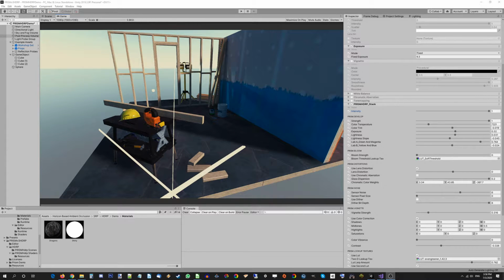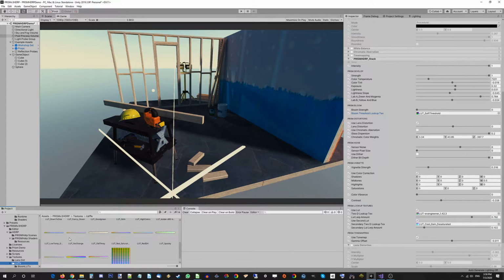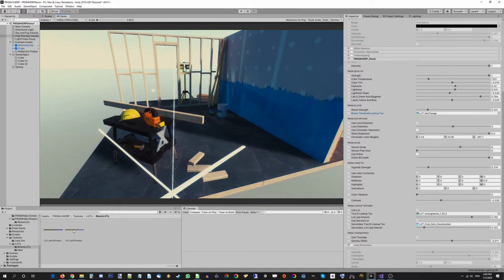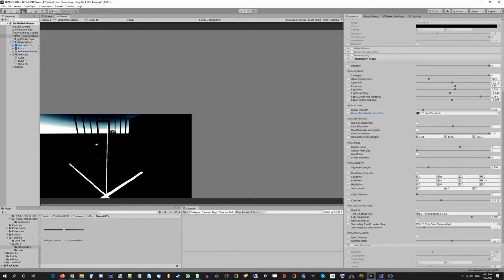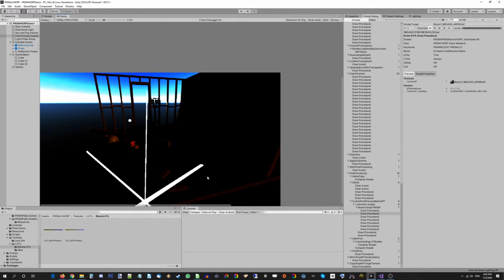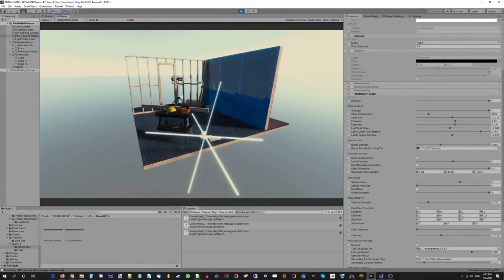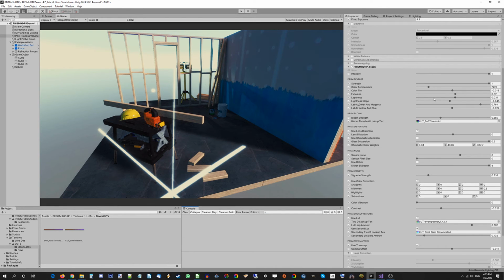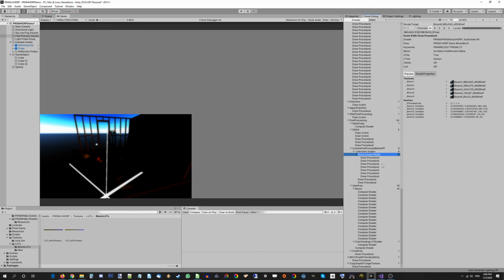How to use PRISM's new Bloom in the Unity HDRP Pipeline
In this video, we take a look at PRISMv3's new Bloom, and compare it to Unity's inbuilt bloom effect.